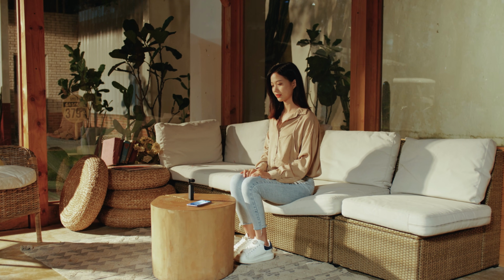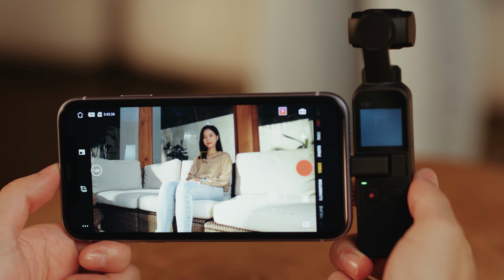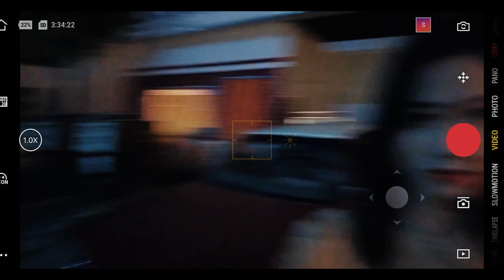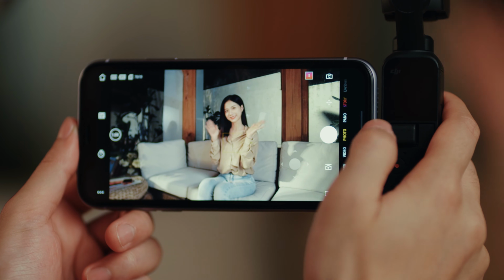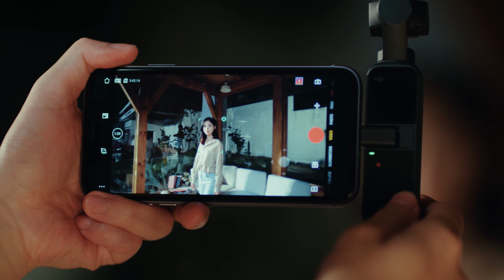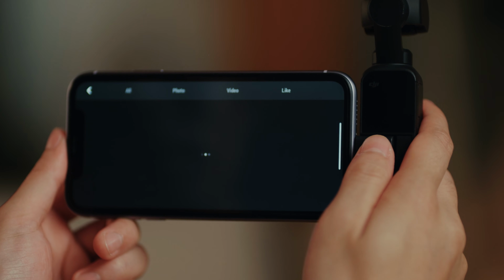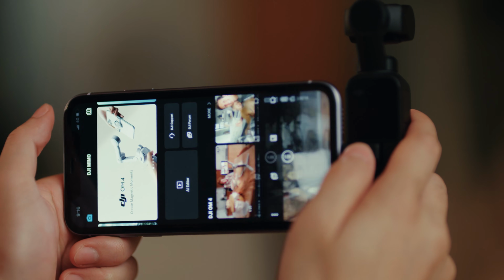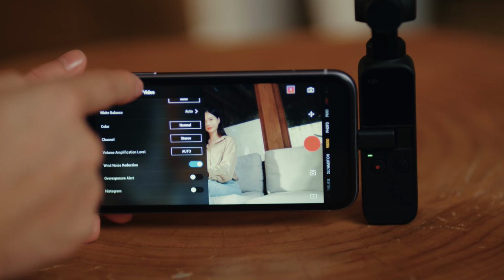DJI Pocket 2 | How to use MIMO APP with DJI Pocket 2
Connected to the DJI Mimo App, you are allowing to change the DJI Pocket 2 settings to your preferences, unlock more possibilities for your experience with DJI Pocket 2.

Gain extra peace of mind with DJI Care Refresh,

Timecodes:
0:00 - Introduction
0:12 - How to connect DJI Pocket 2 to your Smartphone
0:20 - How to use DJI MIMO APP